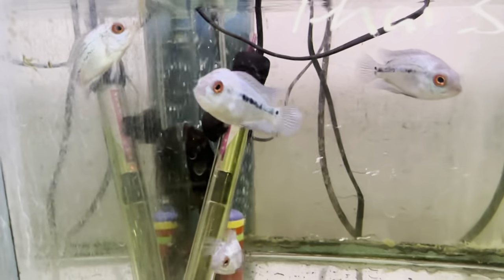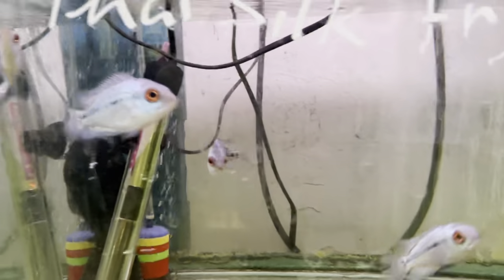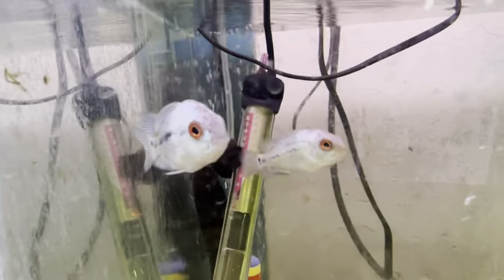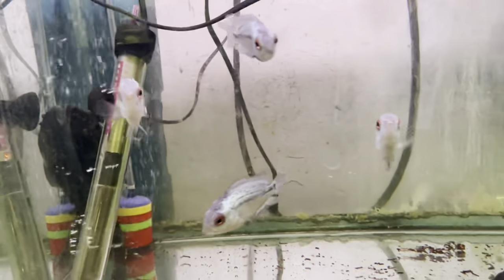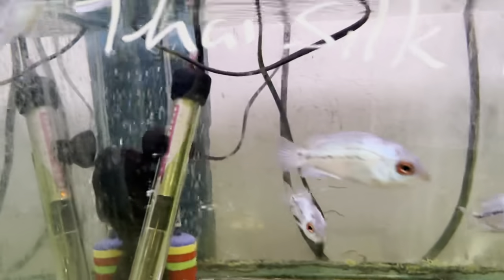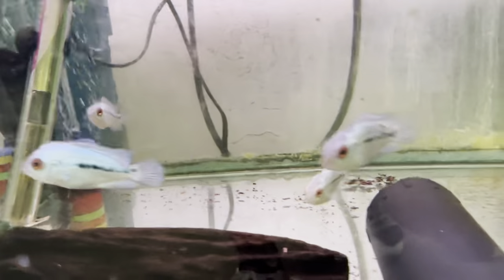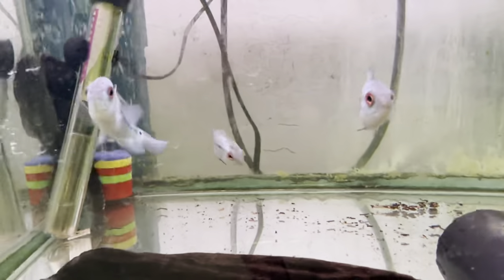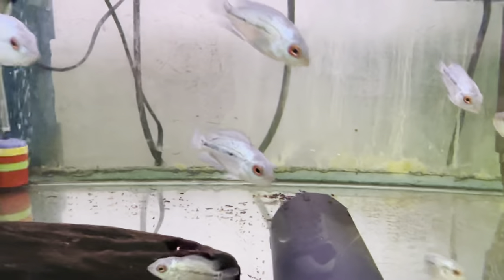Thai Silk Flowerhorn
Check out the stunning Thai Silk Flowerhorn! 🌸🐟 With its metallic sheen and vibrant colors, this fish is a true showstopper. Watch it steal the spotlight and add a touch of elegance to your tank!